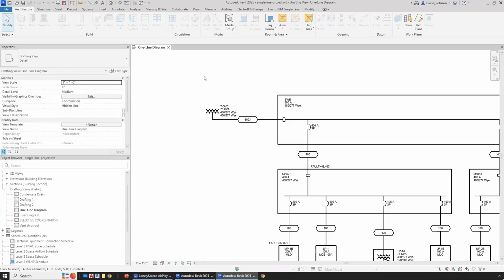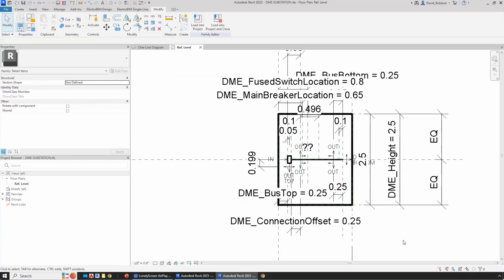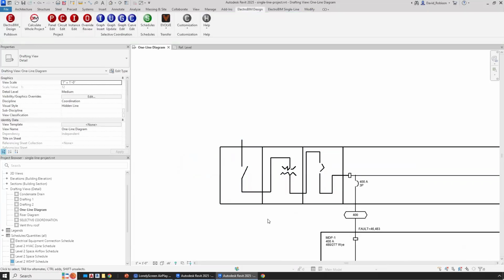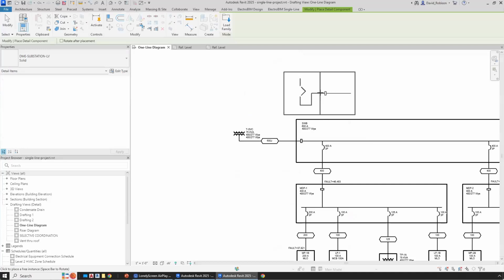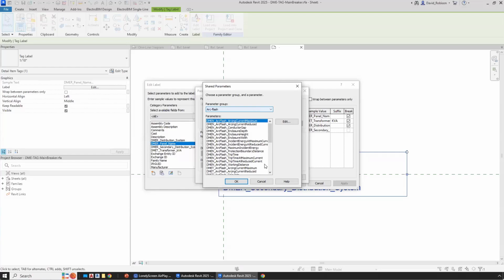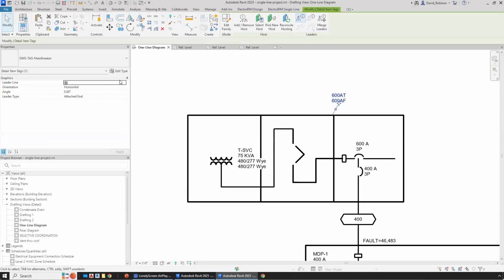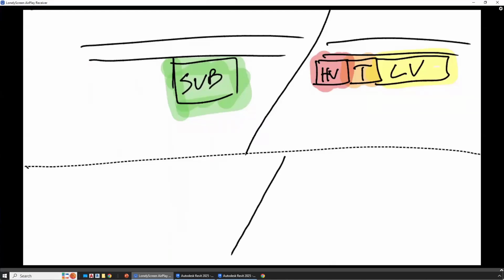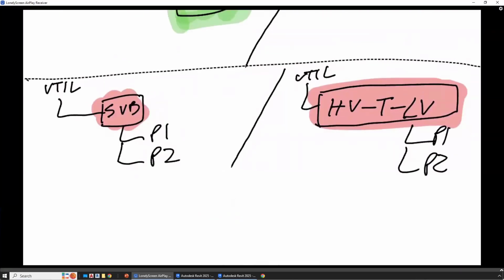ElectroBIM for Revit: Switchgear Drafting (03/20/2025)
Learn how to draft complicated switchgear on your single-line diagram.
Additional online training information:
00:00 Intro
00:26 Example of manually drafting switchgear
01:45 Two ways to model the switchgear in Revit
03:08 Creating a graphic family for switchgear as a single piece of equipment
03:44     Where to save the single-line diagram graphic family for company use
04:28 Creating a graphic family for switchgear as a single piece of equipment
07:27 Manually drafting switchgear within the Revit drafting view
07:50 Creating graphic families for switchgear as multiple pieces of equipment
11:02 Labeling switchgear graphics
15:16 Considerations when modifying default ElectroBIM graphic families

16:13 "How would the switchgear be shown on the floor plan?"
16:48 "How does modeling the switchgear each way impact fault and voltage drop calculations?"
19:13 "What would be the best way to include an ATS for the switchgear?"